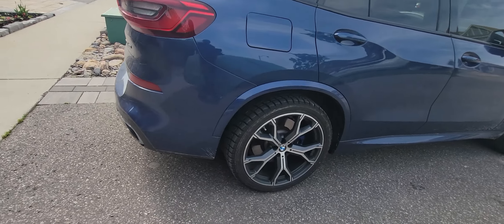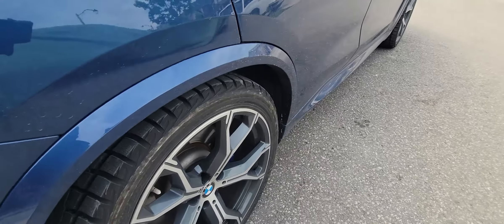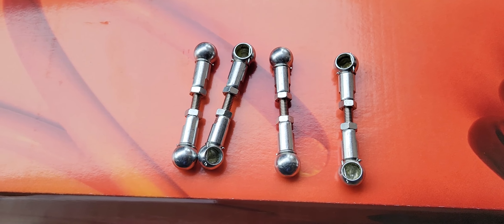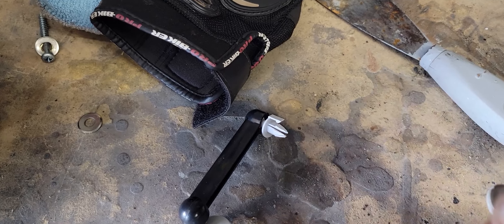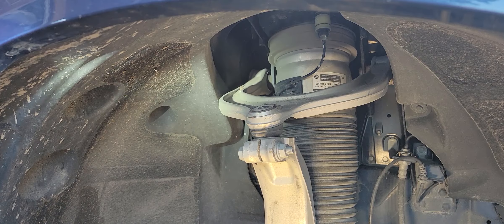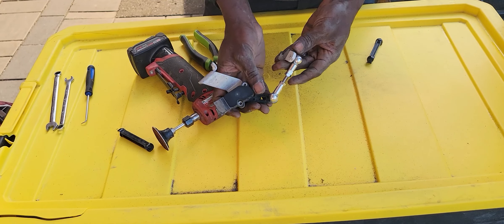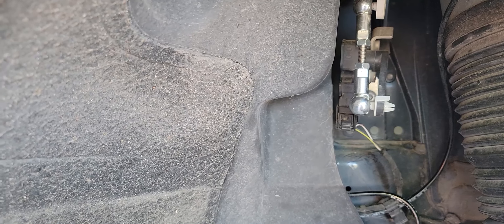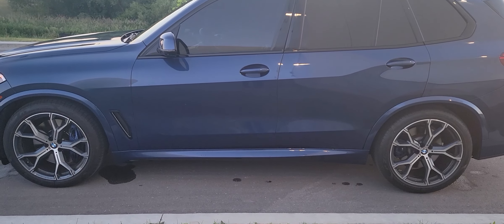Slamming The X5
If you like the content and want to see more, become a channel member share and like the videos to help the channel to grow.